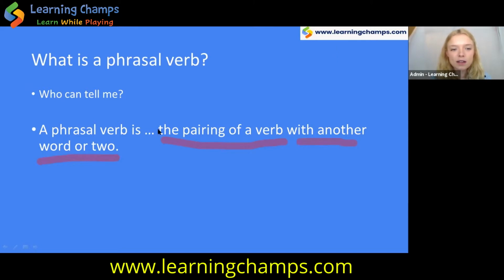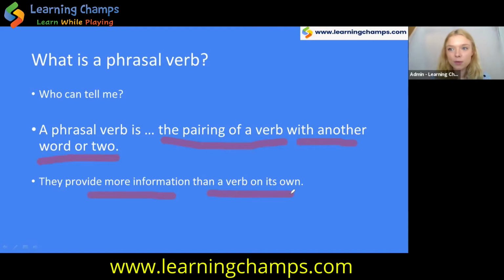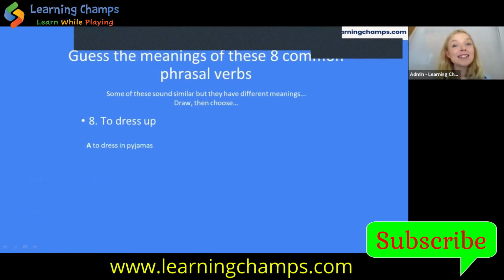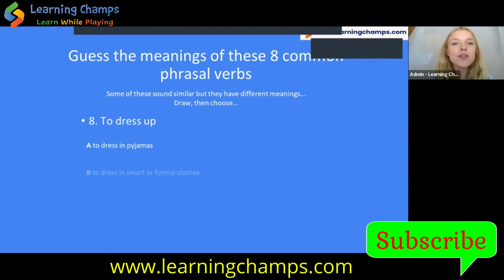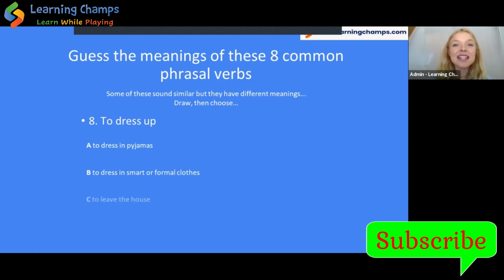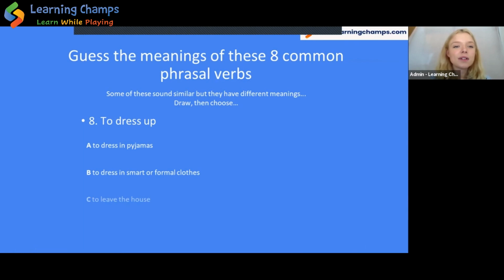Native Speaker Session S1L3 Phrasal Verbs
Contact Niro on 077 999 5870 to book your class.
JOIN THE MOST INTERACTIVE AND ENTERTAINING LEARNING PLATFORM!

♦ Maths & English interactive questions created for Online learning for Primary level kids.
♦ Parents can now sit with the child and watch the child learning.
♦ Based on UK National Curriculum aligned according to each country
♦ Resources centre with more than 5000 resources including activity sheets, study packs and question papers.
♦ Parent dashboard for the parent to monitor the progress of the child
♦ Most popular learning platform for kids because of the motivation that comes with it.

LEARN WHILE PLAYING